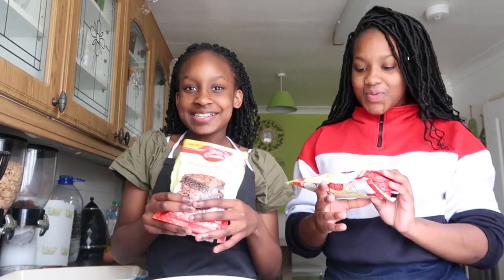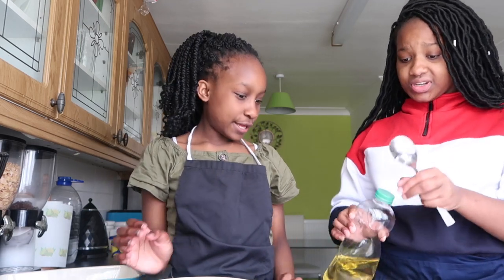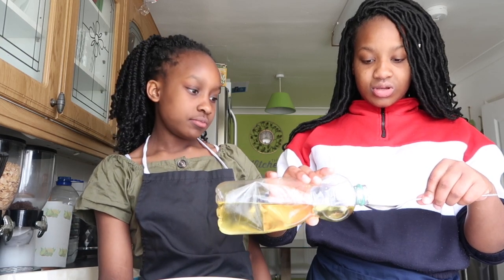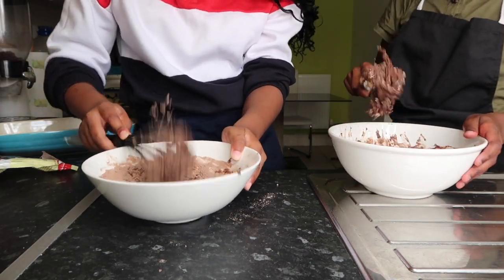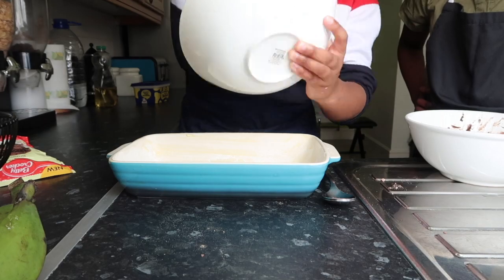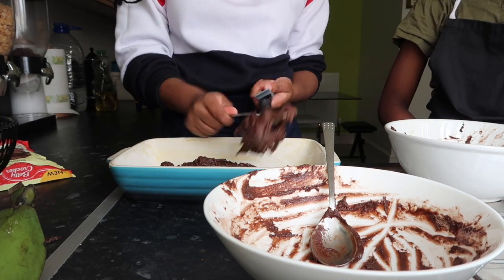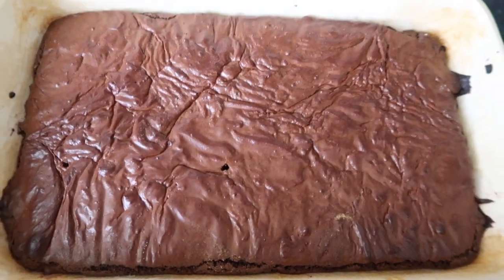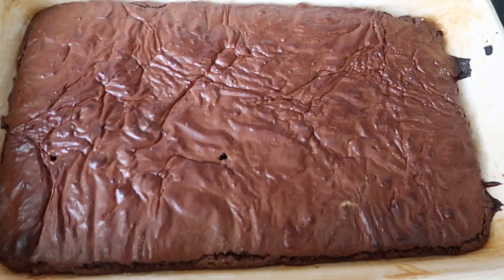HOMEMADE BROWNIES USING CAKE MIX||**SISTERS BAKING**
HEY GANG! In this video we sisters will be baking BROWNIES! Come along and watch the video too see whether we nailed it or failed it !